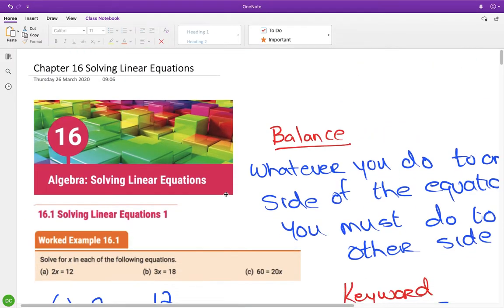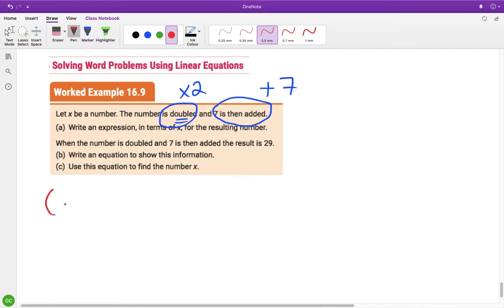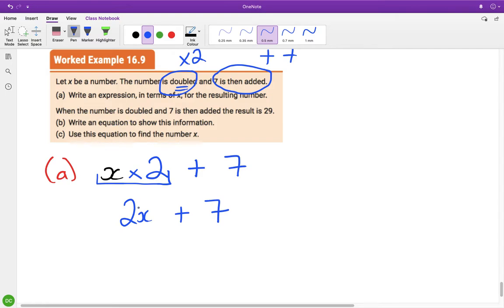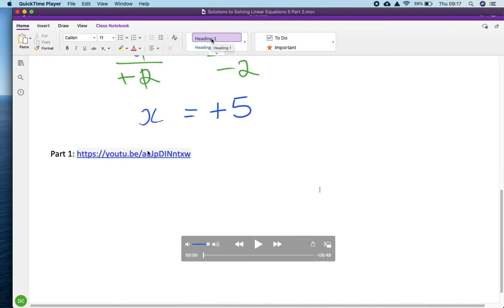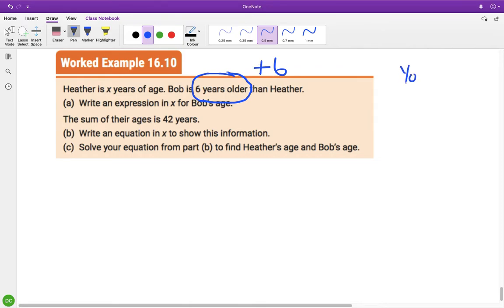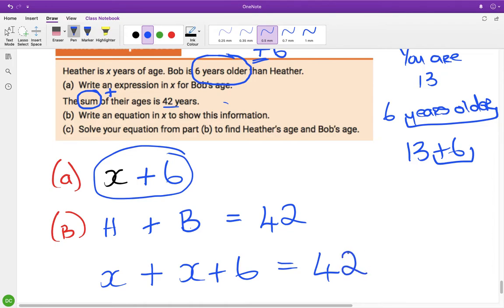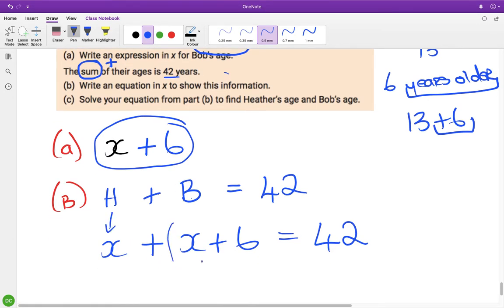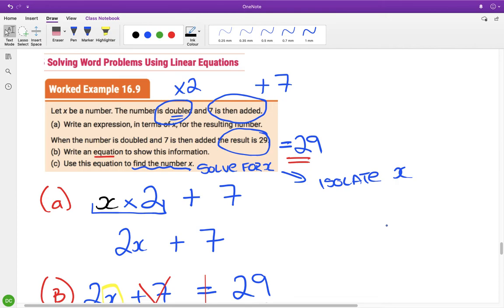Linear Equations Word Problems